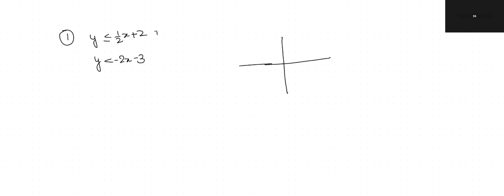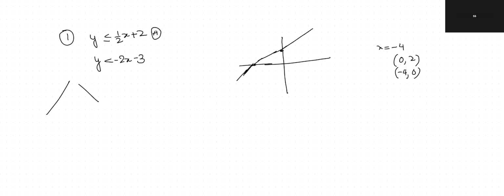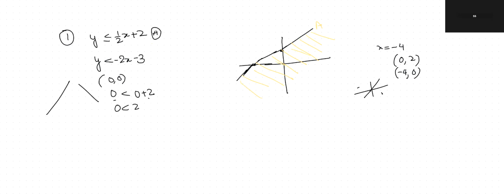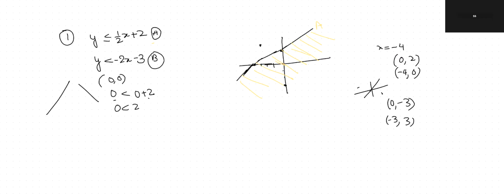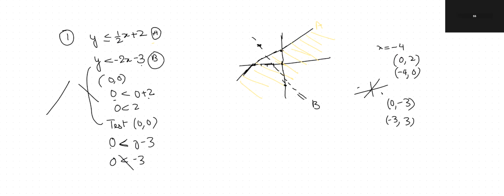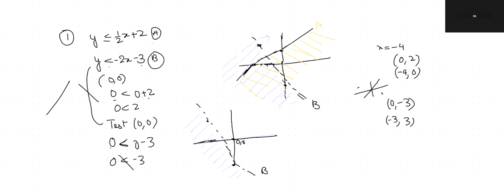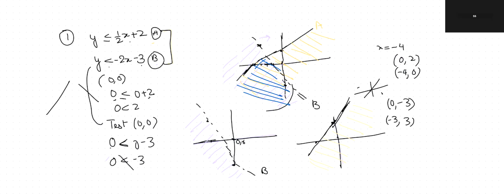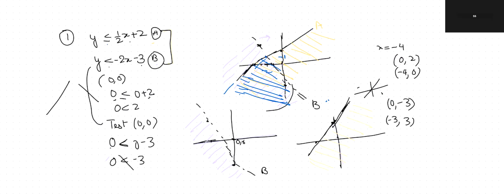Algebra1 Graphing System of Linear InEqualities